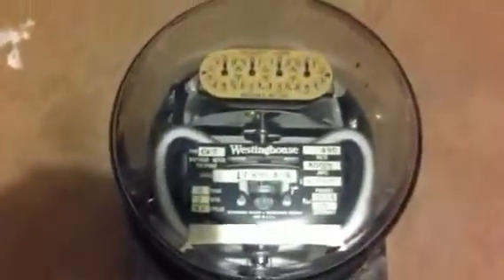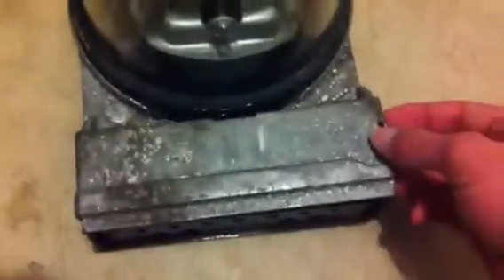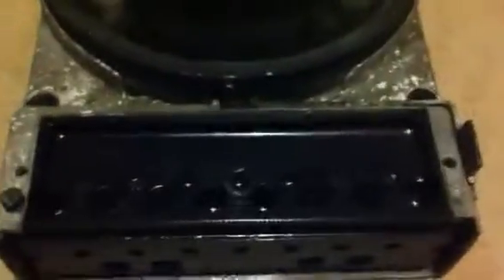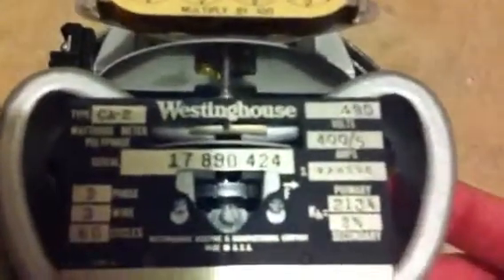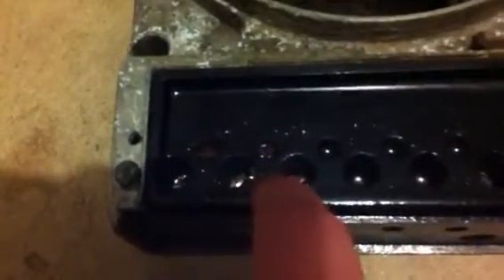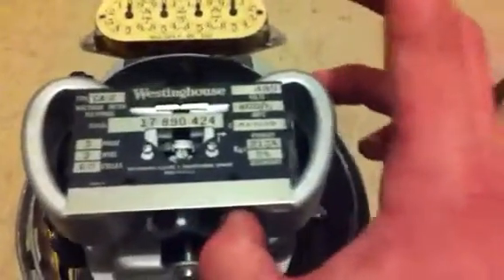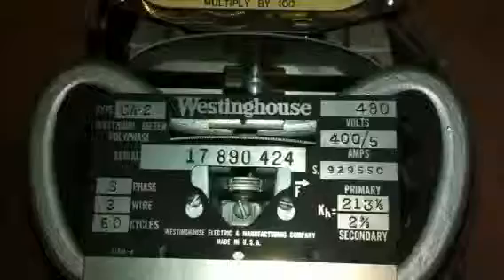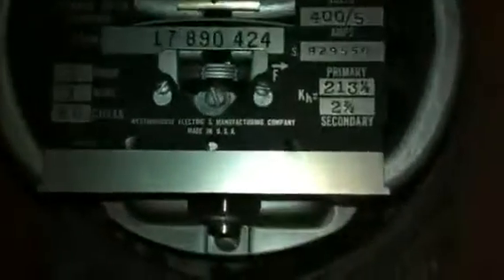Electric meter Westinghouse ca-2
This is an interesting single phase ct meter made by Westinghouse  Monroeville PA USA in the 40's?